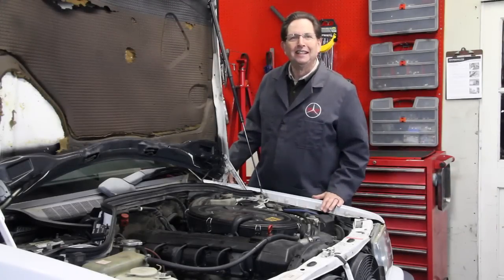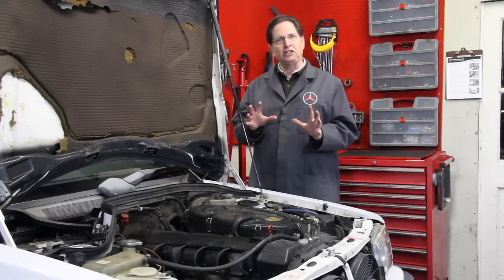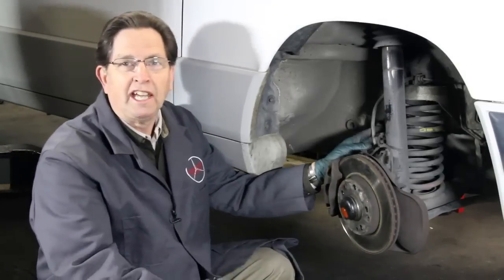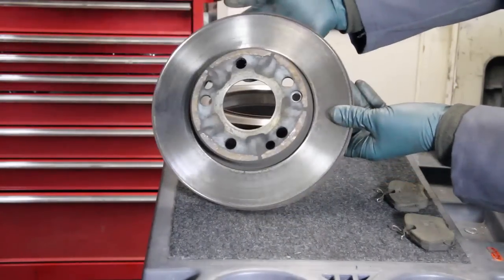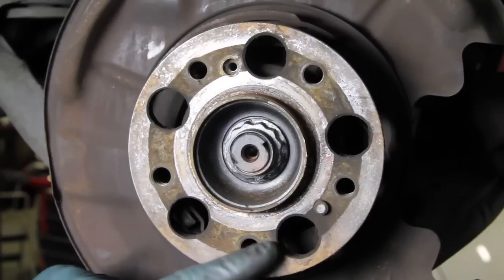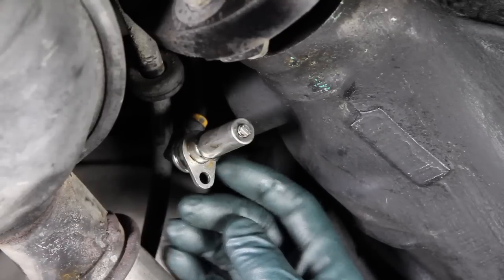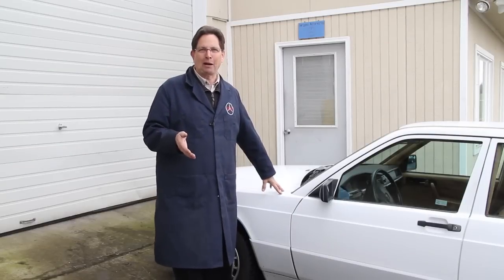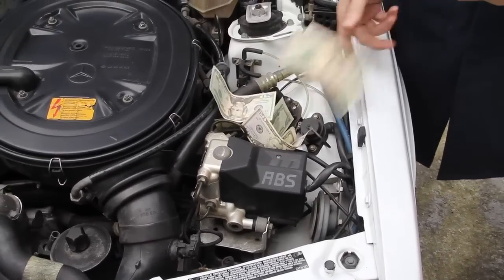Mercedes Early ABS Brake System Troubleshooting Repair by Kent Bergsma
Kent walks you through repairing a faulty ABS system on his own 190E 2.6. Covers simple tests and repairs you can do yourself. Does not cover advanced computer or controller problems. Applies to Most Mercedes 1986 to 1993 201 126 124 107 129 and 140 chassis as well as some later models.